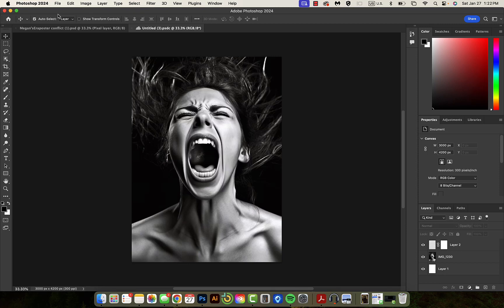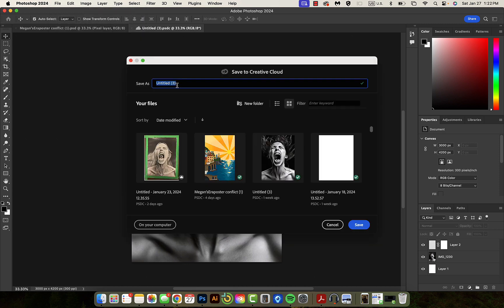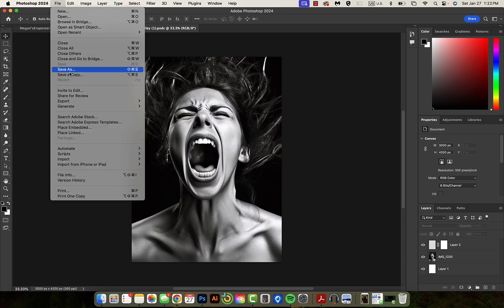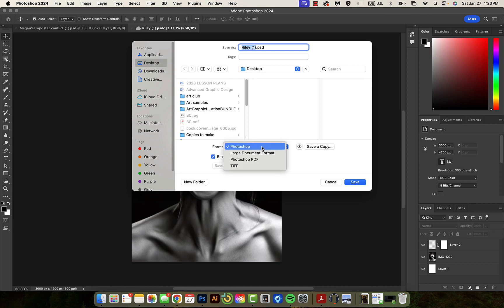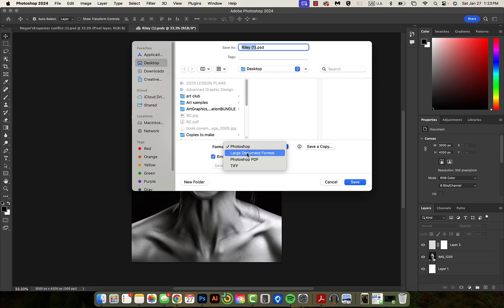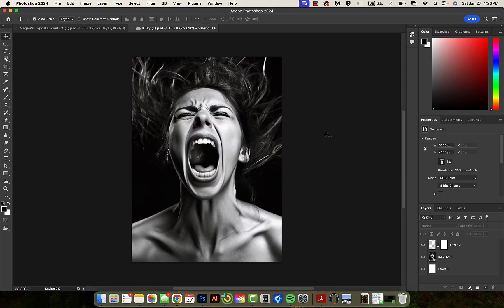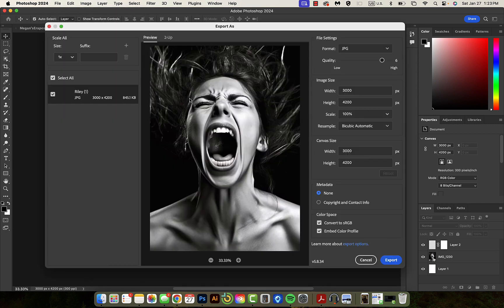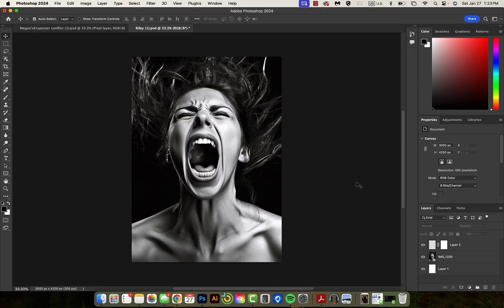3 Different ways to save your photoshop files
In this video, you will learn how to properly save your files so you can back them up in multiple locations.  You will save it to the Adobe Creative Cloud, as a PSD, and a JPG.